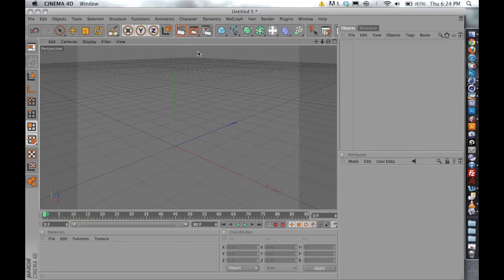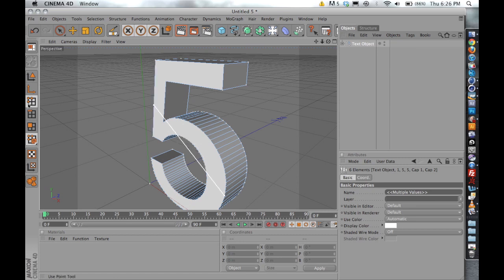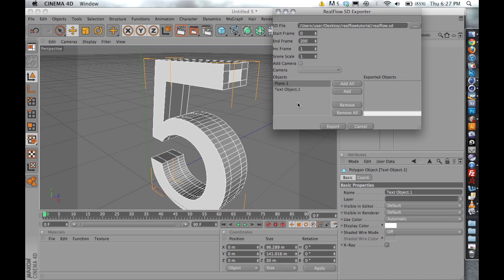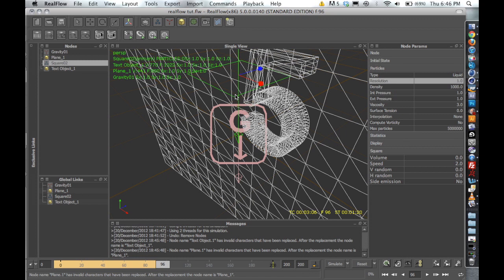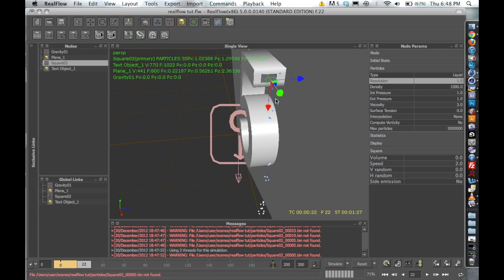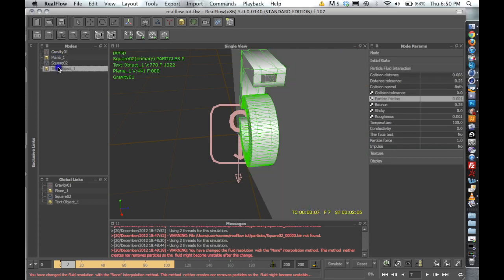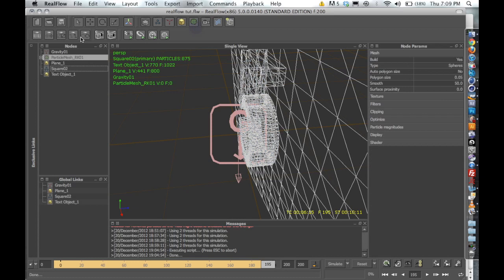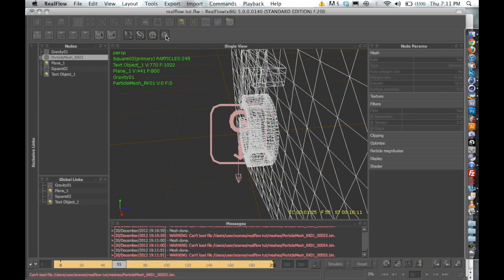Liquid Text Object Tutorial Part 1- Creating Water in Realflow 5 and Cinema 4D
This is a two part tutorial on creating liquid text using Realflow 5 and C4D. Using realflow you can build water meshes that can be textured and backlit in cinema 4d. Hope you found this information helpful, if you have any question please pst them below. cheers.